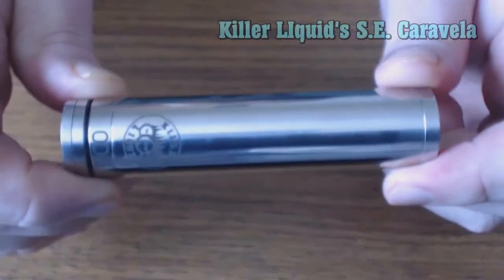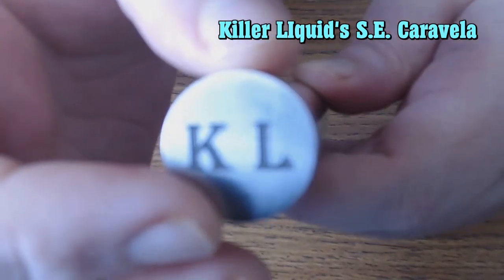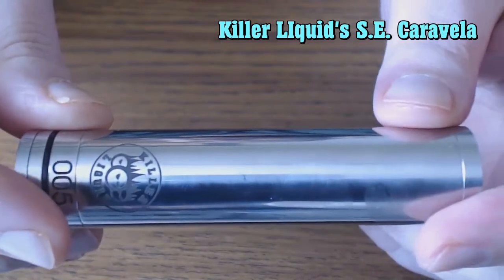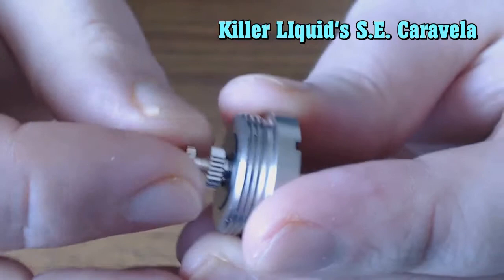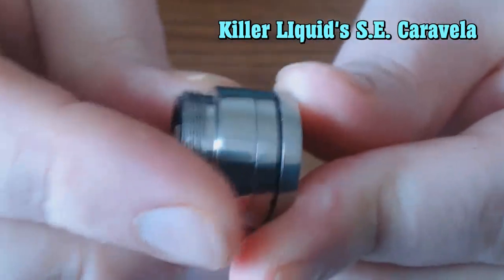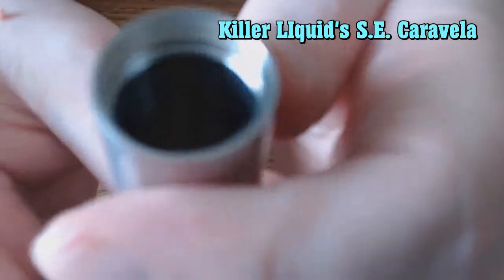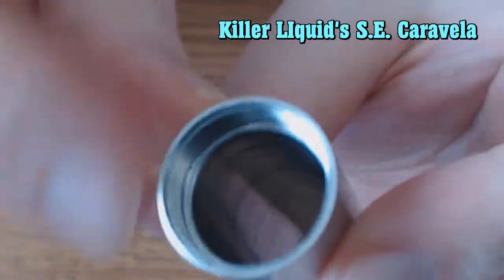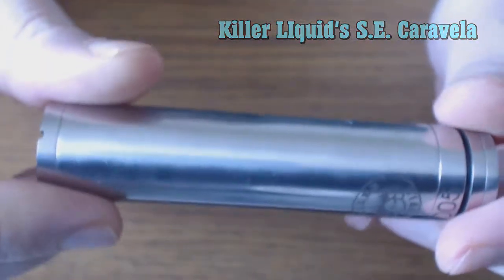Killer Liquid Caravela S.E.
Killer Liquid

Killer LIquid Caravela S.E. is a SS, 18650 replica of the original but taking it a step further with improved battery adjustment for the top cap and what appears to be silver platted contacts, also knurling to the remove the contact on the switch housing as well.  $20 for this high quality shiny mod just screams buy me right meow!!